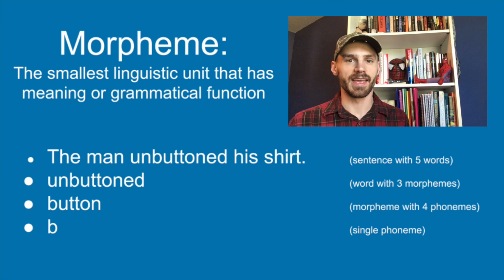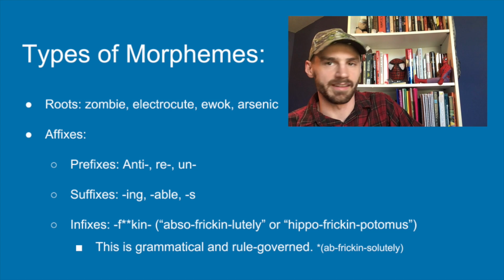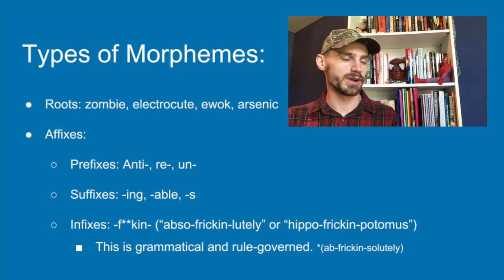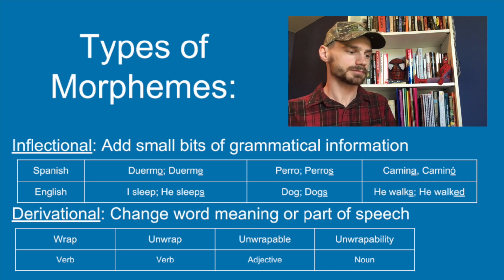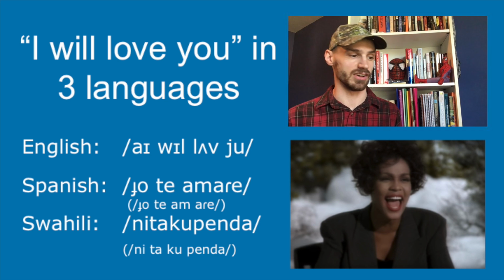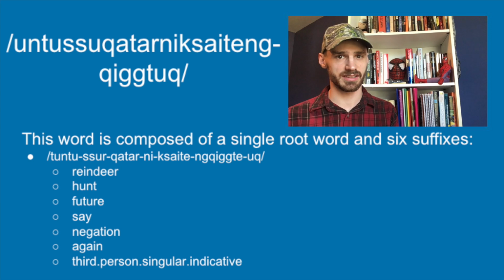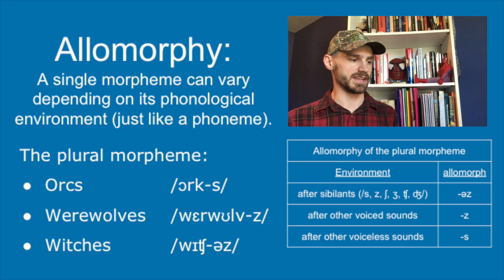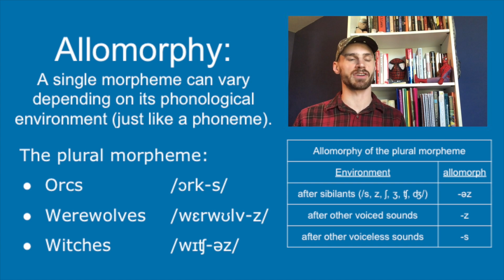Morphology: Intro to Linguistics [video 4]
In linguistics, morphology is the study of words, how they are formed, and their relationship to other words in the same language. (That is the definition from Wikipedia.)

In this video I will talk about why it is important to know a little about morphology if you are learning languages.

You need to know how your target language deals with prefixes, suffixes,  and other types of affixes. Does your target language apply a bunch of affixes onto root words? Are all words single morphemes?

We will also talk about allomorphy. That is, how morphemes can alternate depending on their phonological environment.